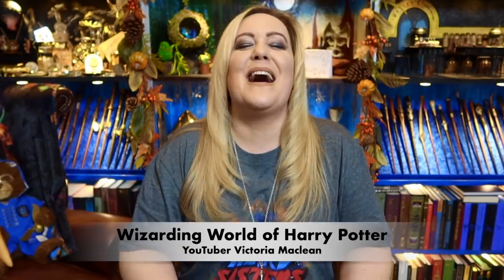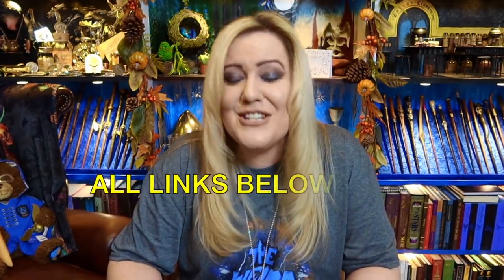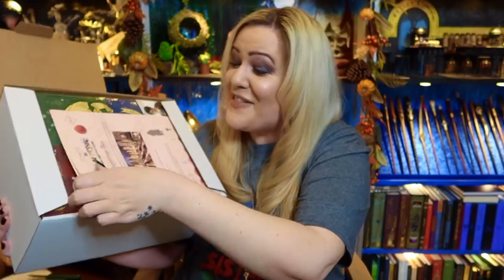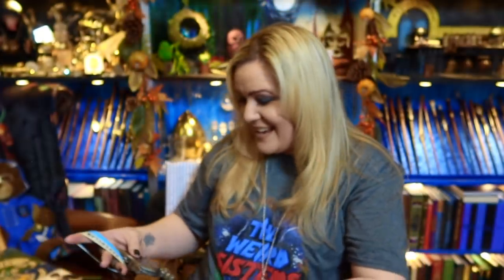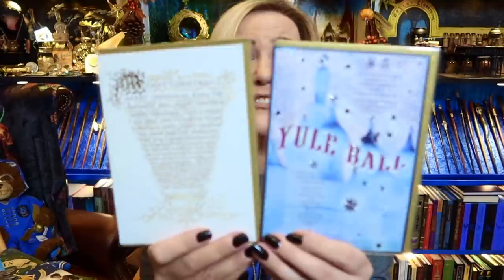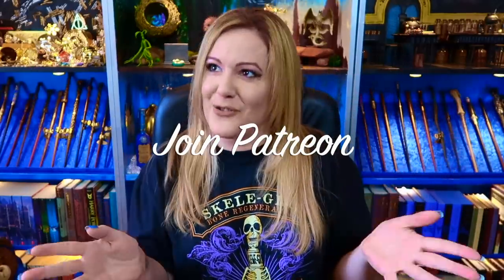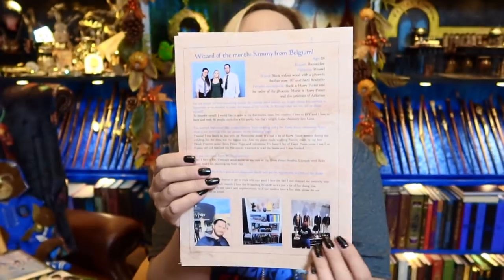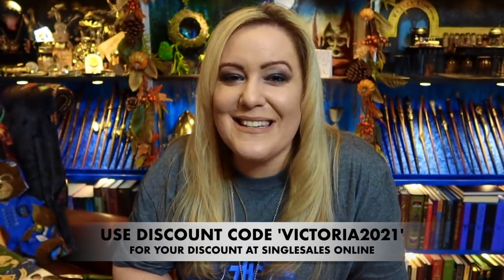THE HARRY POTTER CHRISTMAS BOX BY SINGLE SALES UNBOXING | VICTORIA MACLEAN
✨Hello to all you magical people✨

Today is all about the new Christmas box from Single Sales. What a treat this was. Just so magical and Christmasy.

THE WEIRD SISTERS T-SHIRT FROM CAULDRON CRATE

✨USE DISCOUNT TOAD ‘VICTORIA2021’ FOR YOUR DISCOUNT OFF 1 BOX AT SINGLE SALE ONLINE

Always✨

CHAPTERS
0:00 START
0:12 INTRO
0:55 TODAYS WAND CHOICE
1:26 CHANGES TO SINGLE SALES
3:24 UNBOXING
9:28 WIZARDS CHECKLIST
14:18 FINAL THOUGHTS
14:41 PATREON CREDITS

✂️ Edited by - Victoria Maclean

PLEASE SEND YOUR OWL POST TO
Victoria Maclean
NEATH
SA11 9DT

This box has been sent to me for free from Single Sales. All opinions are my own